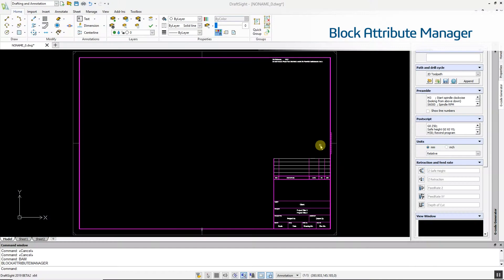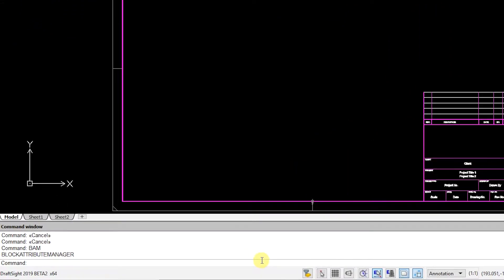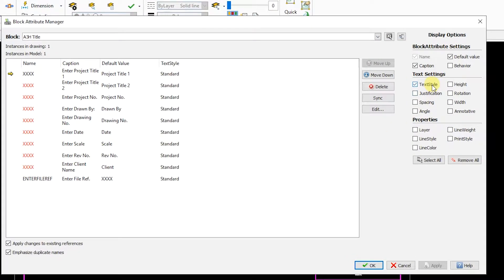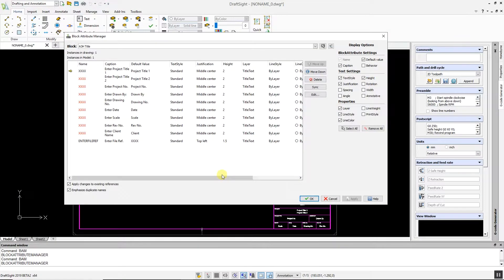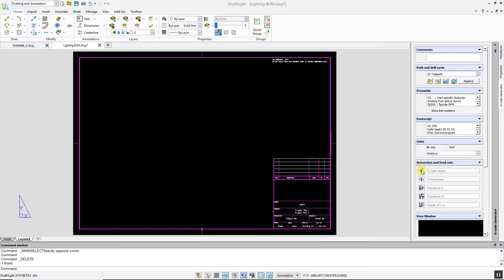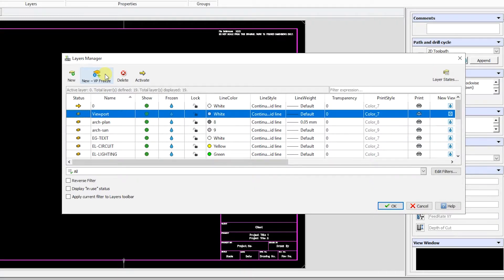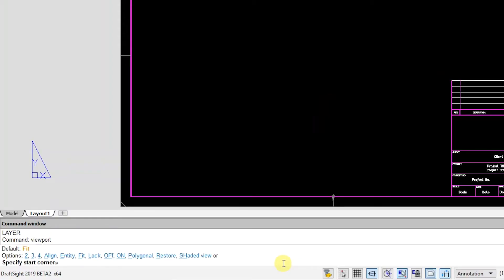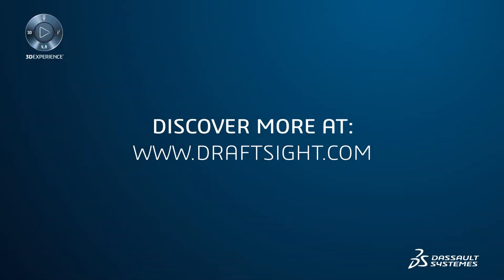DraftSight 2019: Block Attribute Manager and Viewport Layer Freeze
Easily manage the attributes of blocks within your drawing with the new Block Attribute Manager (BAM), like text style, justification, and height or layer and line styles. Also, the new Viewport Layer Freezing function allows you to create a new layer that inherits the properties of your current layer.